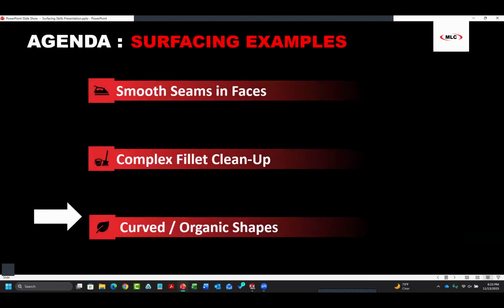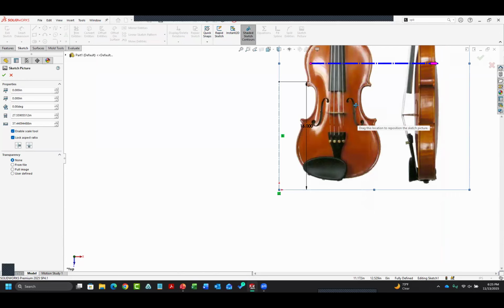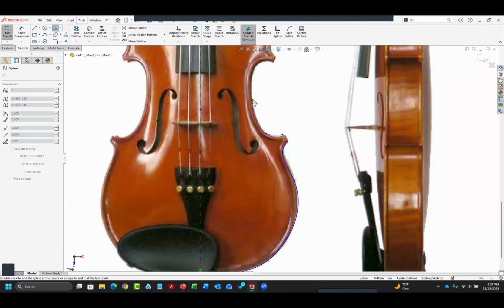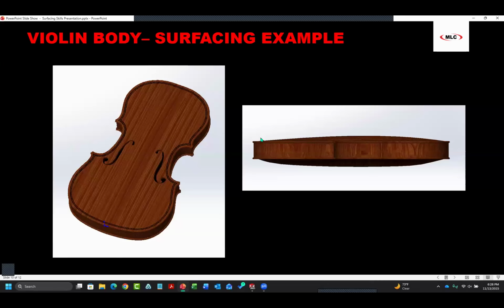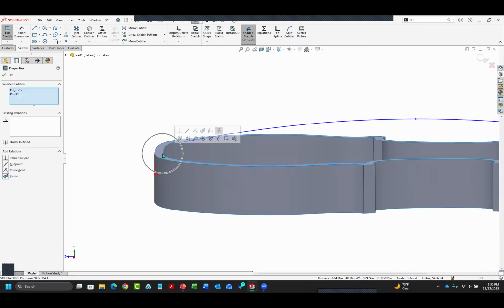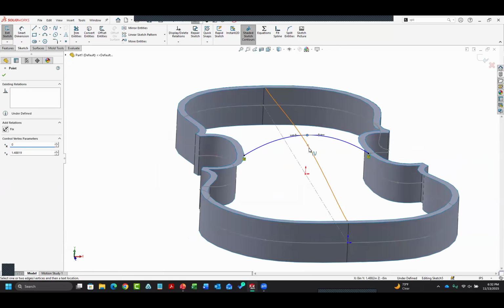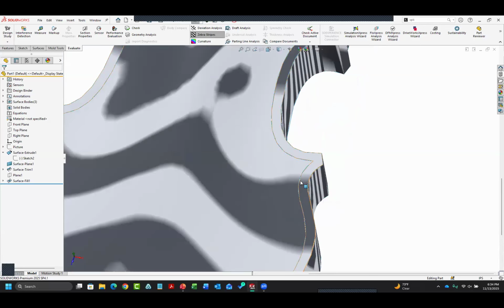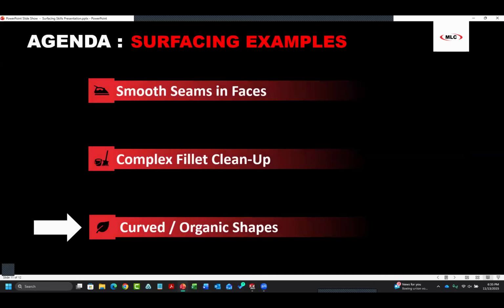Curved/Organic Shapes in SolidWorks - Part 3 - SWUG 2025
- sketch picture: blue scale line
- surface from sketch
- planer surface using select tangency
- filled surface
- connect points later is often easier
- select open loop to create boundary defined surface
- hope to use color mapping or zebra stripes to check surface for extra bumps
- shell feature to without defining an open surface
- wrap/projected curve